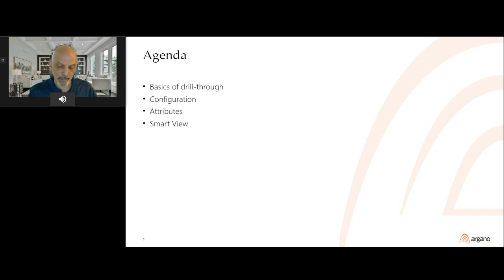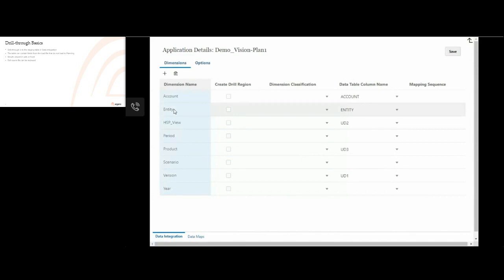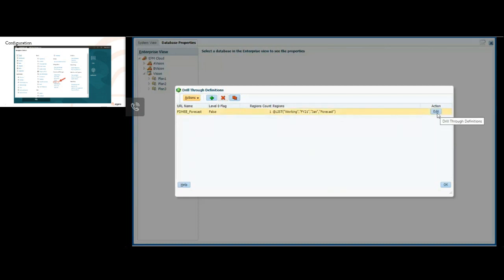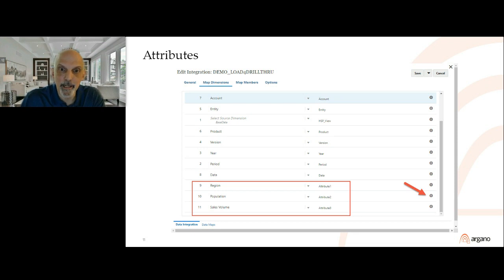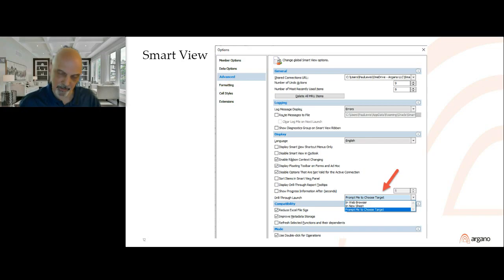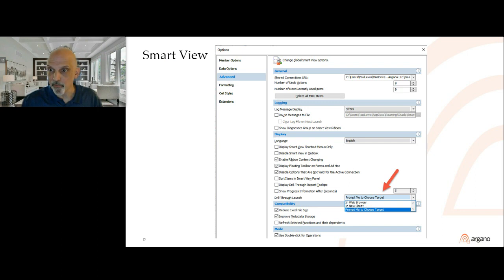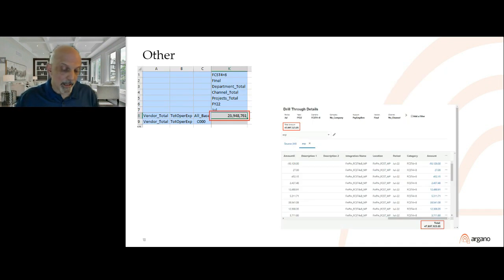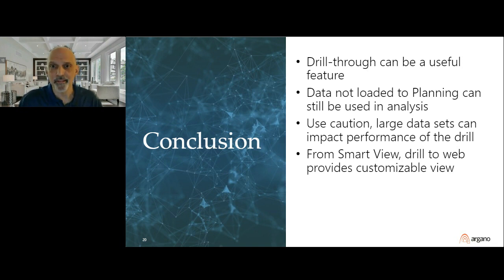Cloud EPM Planning – Drill-Through Best Practices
An often-overlooked feature in Planning is the ability to drill-through from a form or ad hoc query to more detailed information of the loaded data. It’s often overlooked because it can be tricky to configure and the loaded data needs to have useful information that is not in Planning. This session will review basic configuration and best practices for drill-through to a source file. Watch the session recording today!